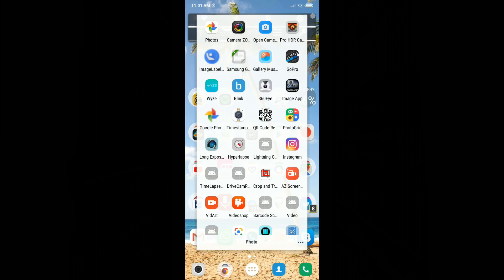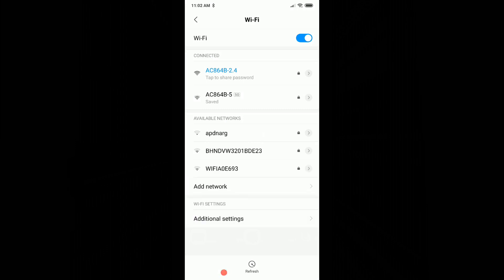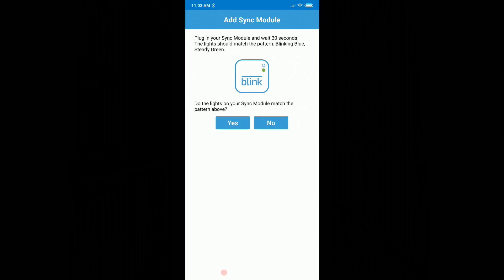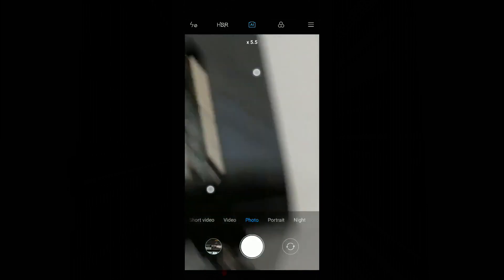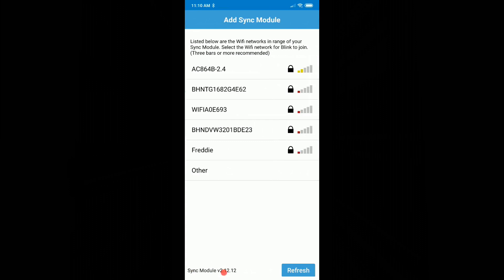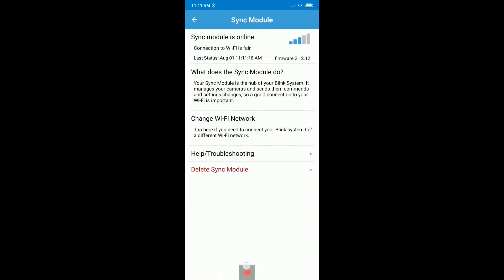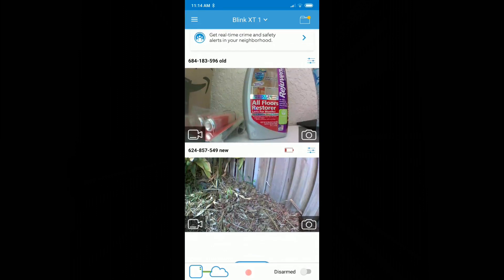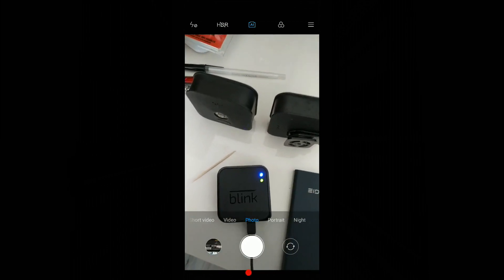How can I move my Blink (Blink XT) system to a new location or new WiFi network?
How can I move my Blink (Blink XT) system to a new location or new WiFi network? What do you have to do, if you move to a new location with a new internet service provider (ISP) with a new router or you just add or switch the router? It's not super straight forward. With other systems you just re-connect your cameras by adding as 'new camera', but not with Blink (XT). Here you have to clock on the communication icon on the left bottom and then go from there. For details check out the video. Hope it helps.

Older Blink XT1
All NEW Blink XT2